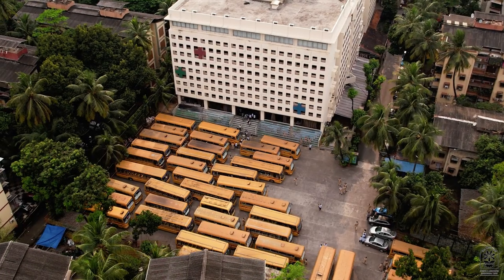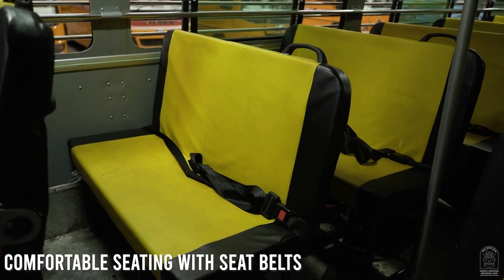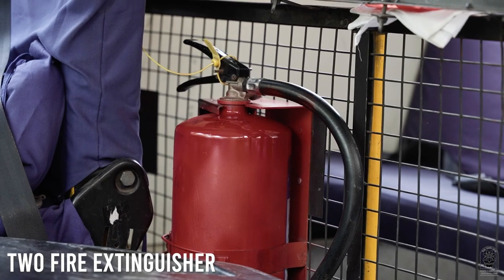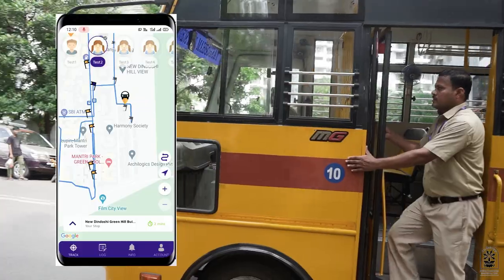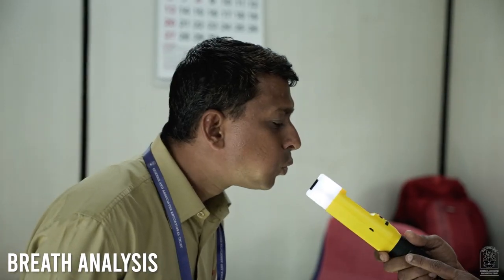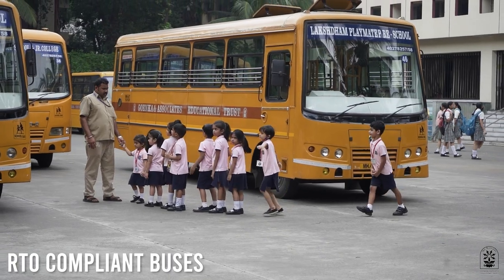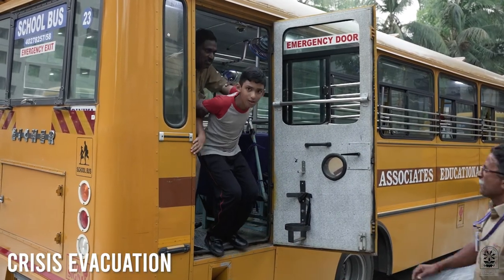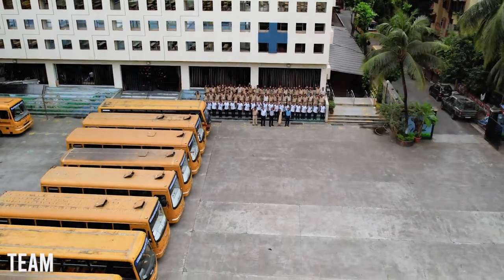GAET School Transport Service | Trackify | Documentary | 2023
"Safety is a precondition not just a priority at GAET Schools".
 Witness with us, Our excellent Transport services for the students of our schools!
Delighted Children are the Hallmark of GAET schools.